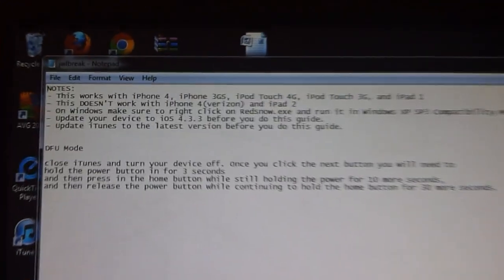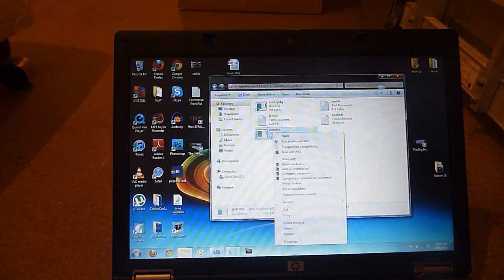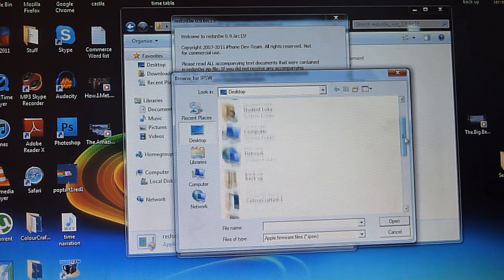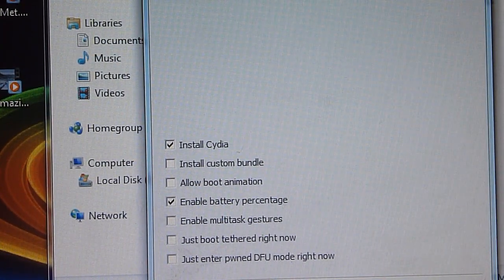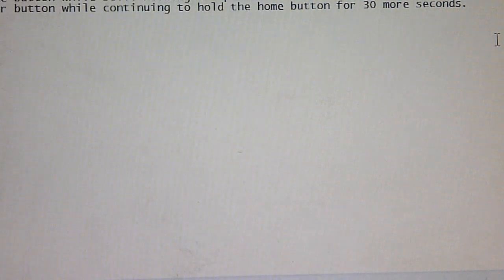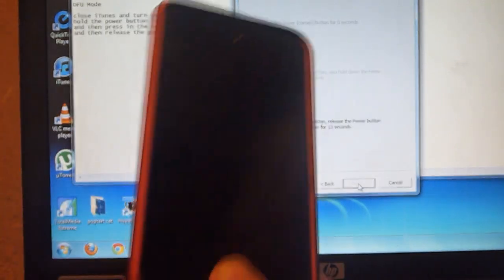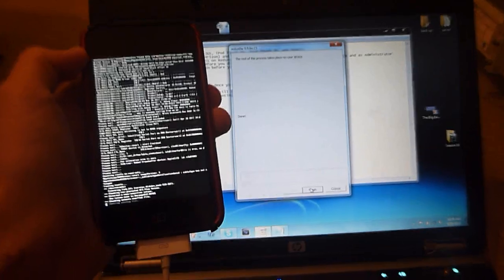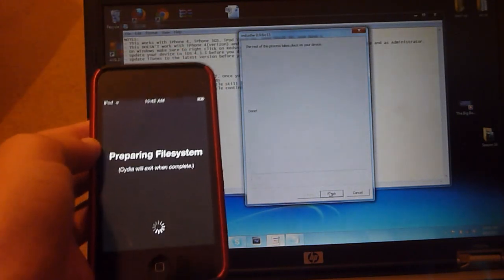UNTETHERED 4.3.3 Jailbreak iPhone 4, 3GS, iPod Touch 4G, 3G, iPad Using Redsn0w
NOTES:
- This works with iPhone 4, iPhone 3GS, iPod Touch 4G, iPod Touch 3G, and iPad 1
- This DOESN'T work with iPhone 4(verizon) and iPad 2
- On Windows make sure to right click on Redsnow.exe and run it in Windows XP SP3 Compatibility Mode and as Administrator.
- Update your device to iOS 4.3.3 before you do this guide.
- Update iTunes to the latest version before you do this guide.

DFU Mode:

close iTunes and turn your device off. Once you click the next button you will need to
hold the power button in for 3 seconds
and then press in the home button while still holding the power for 10 more seconds,
and then release the power button while continuing to hold the home button for 30 more seconds.

Thanks
MadAssGamers